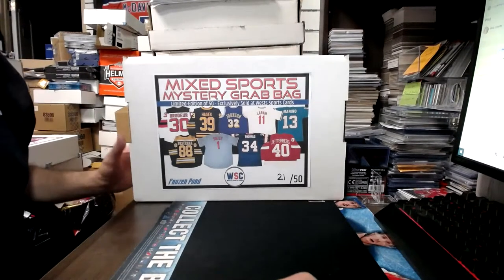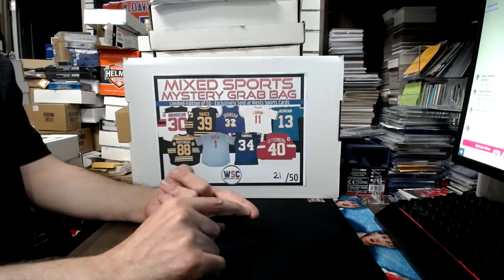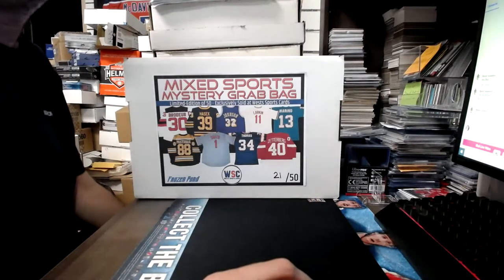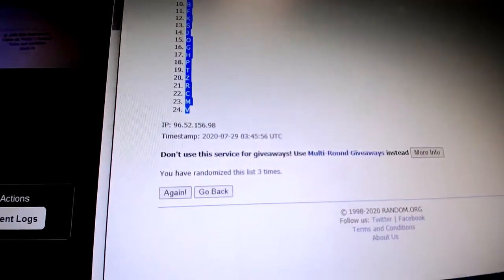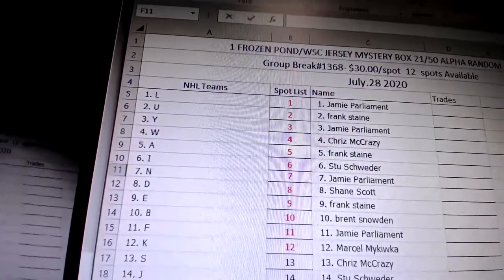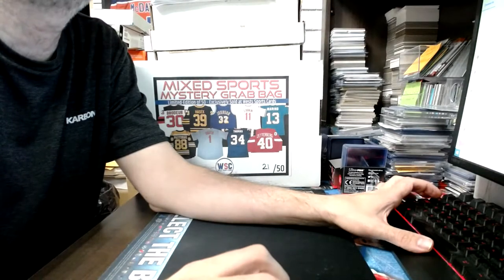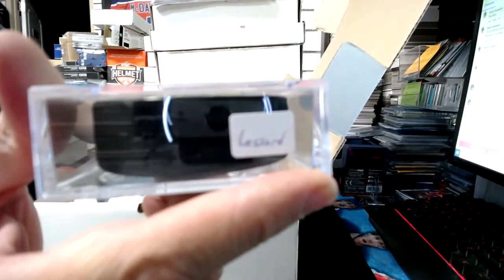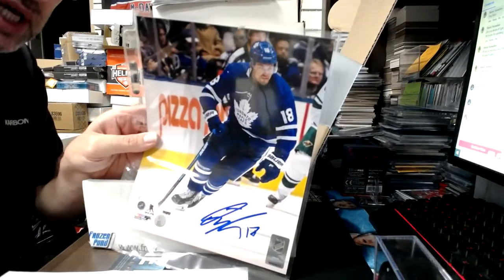Group Break#1368- 1 FROZEN POND/WSC JERSEY MYSTERY BOX 21/50 ALPHA RANDOM DOUBLE UP $30/Spot